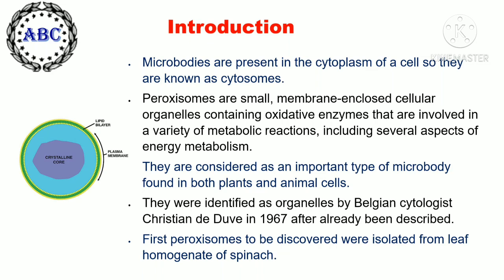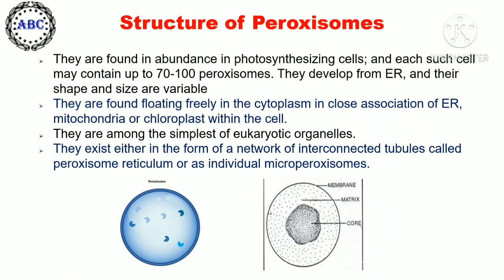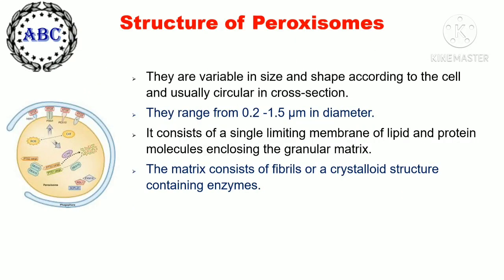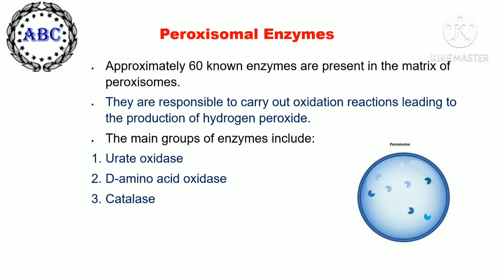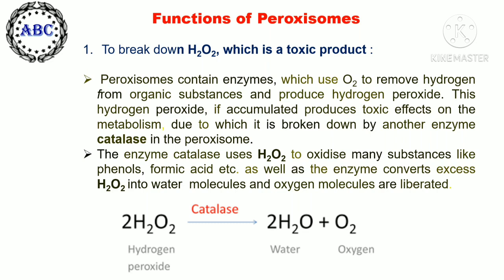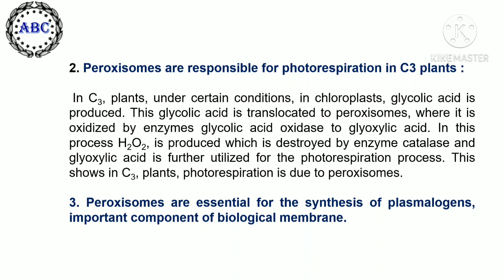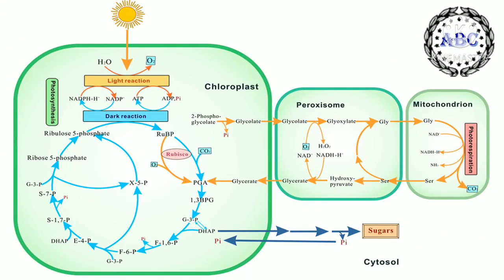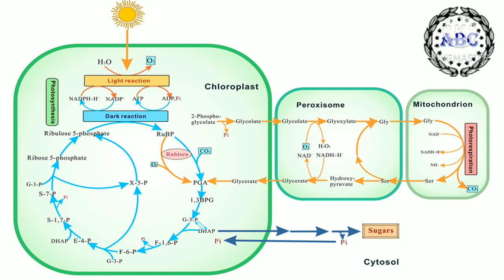Peroxisomes: A Microbody/ Dr. Alka Inamdr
Peroxisomes are membrane-bound organelles in most eukaryotic cells, primarily involved in lipid metabolism and the conversion of reactive oxygen species such as hydrogen peroxide into safer molecules like water and oxygen.
Peroxisomes are organelles that can vary in shape, size and number depending on the energy needs of the cell. In yeast cells, a carbohydrate-rich growth medium shrinks peroxisomes. On the other hand, the presence of toxins or a lipid-rich diet can increase their number and size.
Peroxisomes derive their name from their use of molecular oxygen for metabolic processes. These organelles are largely associated with lipid metabolism and the processing of reactive oxygen species. Within lipid metabolism, peroxisomes mostly deal with β–oxidation of fatty acids, the mobilization of lipid stores in seeds